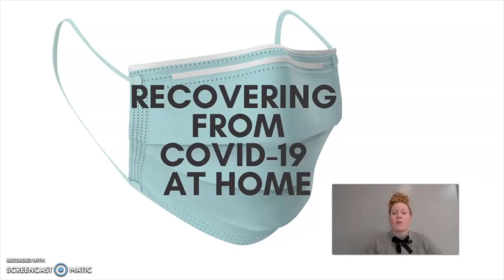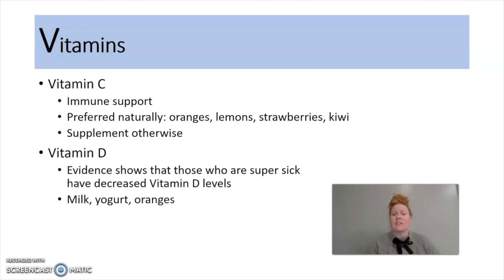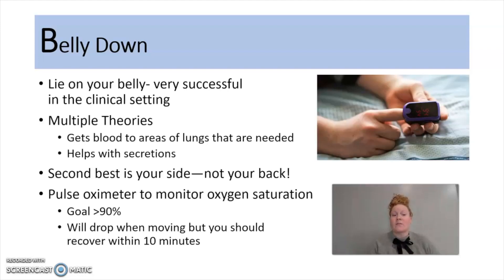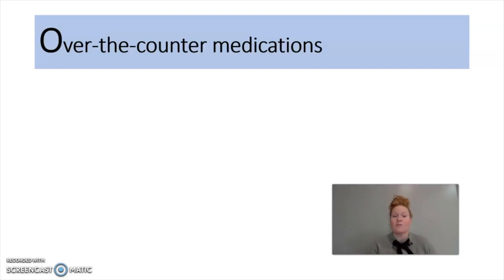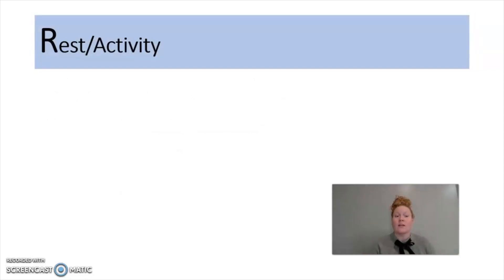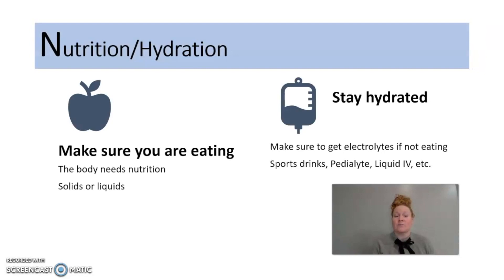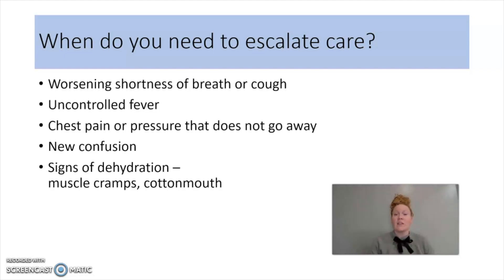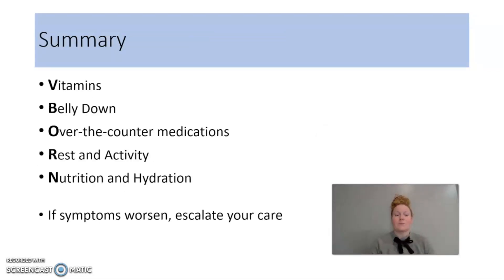Recovering from Covid-19 at Home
The omicron variant is thought to be twice as contagious-but half as lethal. Here is how to take care of yourself at home! In this video of Hospital Bizness, I give you the main tips on how to recover from non-severe cases of Covid-19 while at home.